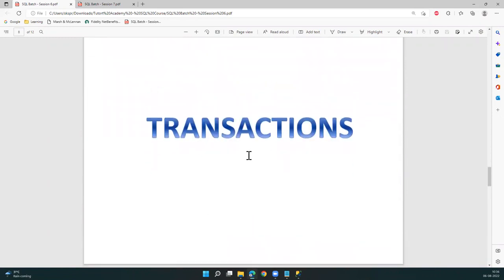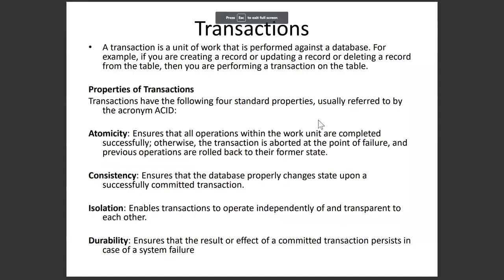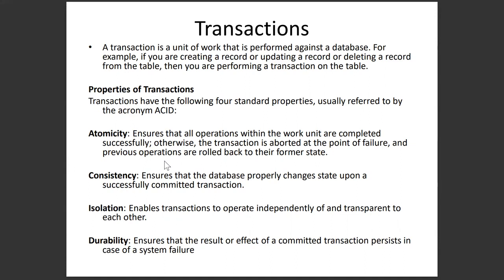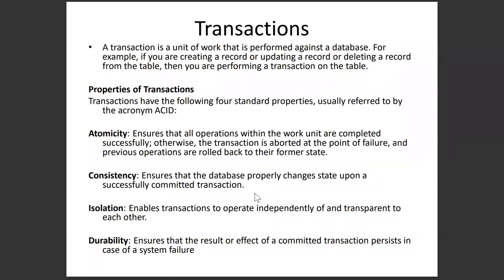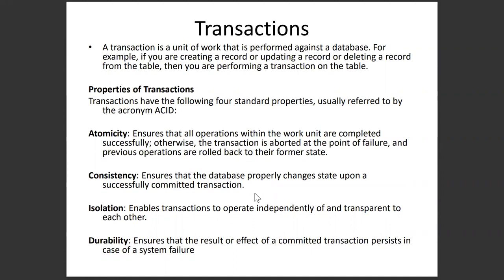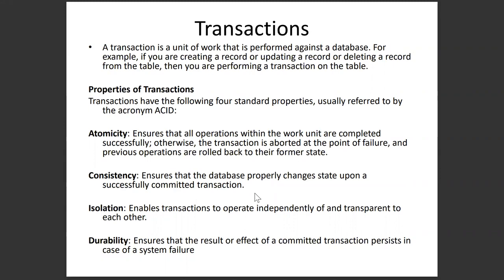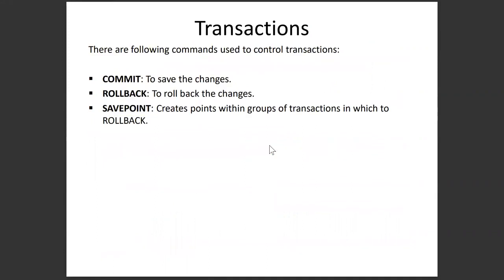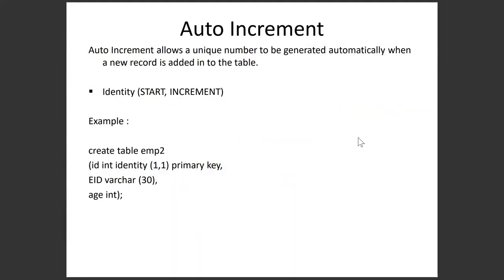Transactions in SQL | How SQL Transactions Work | SQL Tutorials for Beginners 2023 | Tutort Academy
Are you a beginner in SQL and looking for a comprehensive tutorial on Transactions in SQL?
Look no further than this SQL Tutorials for Beginners 2023 video!

In this tutorial, you'll learn everything you need to know about Transactions in SQL, Auto-increment including what they are and how to use them with real-world use cases. The video is packed with helpful tips and tricks that will make you an expert in no time.

Whether you're a student or a working professional, this video is perfect for anyone looking to expand their SQL knowledge.

Don't miss out on this valuable resource and start watching now! Don't miss out on this essential resource for mastering SQL in 2023!

🔹About us: -

SQL Tutorials
SQL Tutorials Advanced
SQL Tutorials for Beginners
SQL Auto-increment
Auto increment in SQL
Transaction in SQL
How SQL transaction Works
what is Transaction in SQL
what is SQL transaction
Introduction to Transaction Concurrency
Database Transaction
SQL Command for beginners
SQL for beginners in 2023
Learn SQL